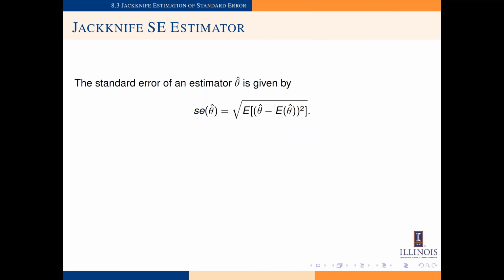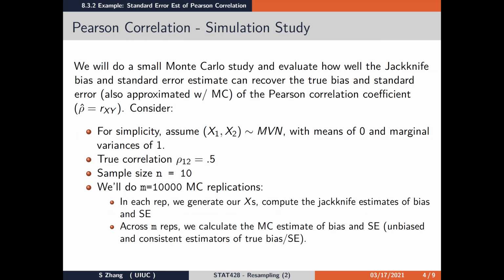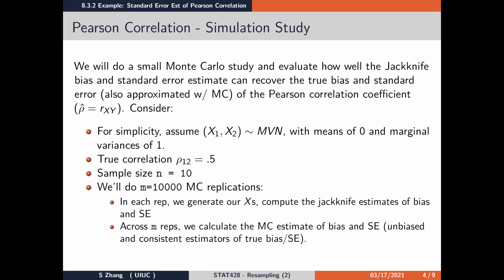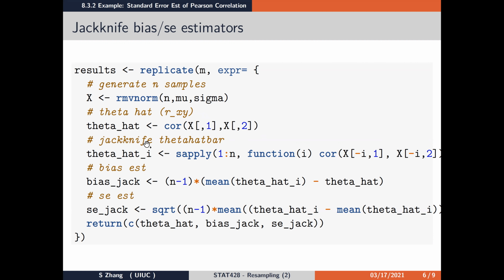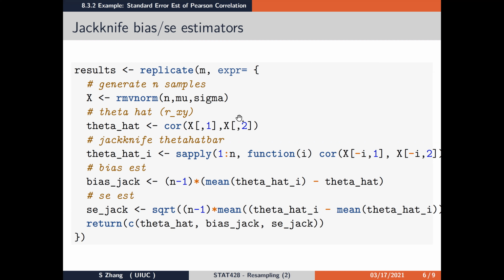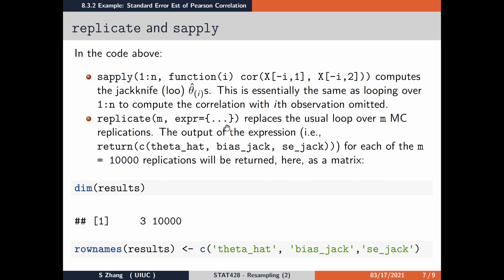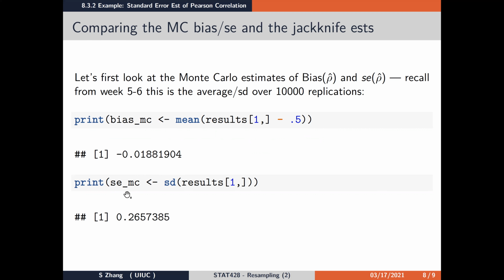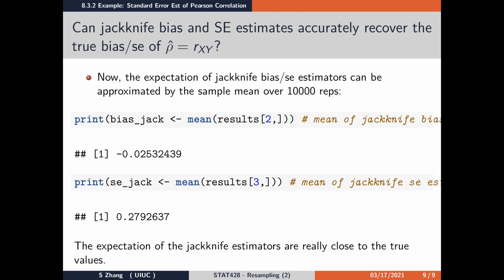Lec8 3 Jackknife estimation of standard error